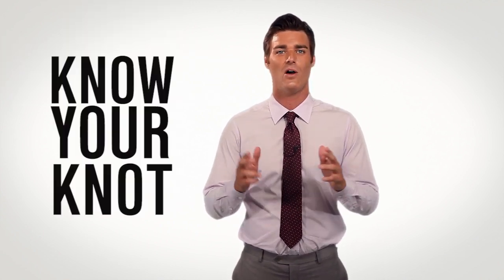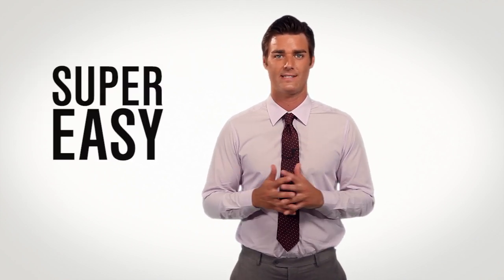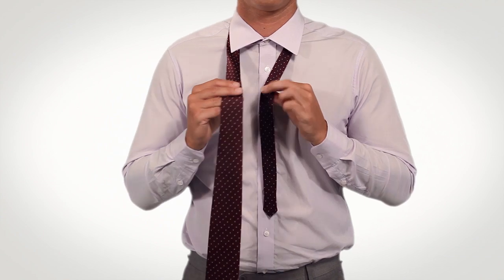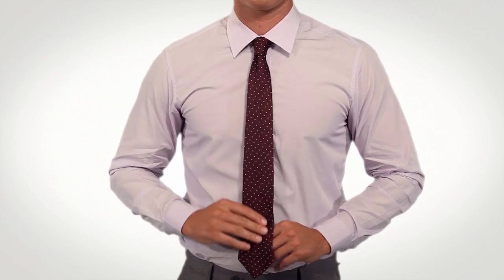Dress Smarter: Know Your Knot - Four In Hand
A new Dress Smarter series: Knot Your Know! Eric's going to teach you how to tie your tie. From basic knots all the way to the most complex knots. This video shows you how to tie the four in hand knot.

Welcome to Dress Smarter with Eric Love. The Dress Smarter series will bring you style tips and answers to your questions.

Eric Love is a stylist at Combatant Gentlemen, an online menswear brand dedicated to helping you DressSmarter.

Do you have a question you want to see answered? Drop it in the comments section below.

Until next time, don't forget to Dress Smarter.